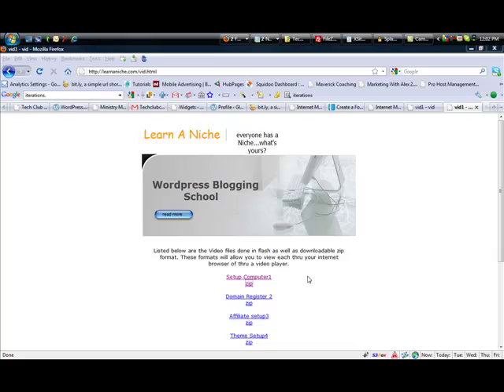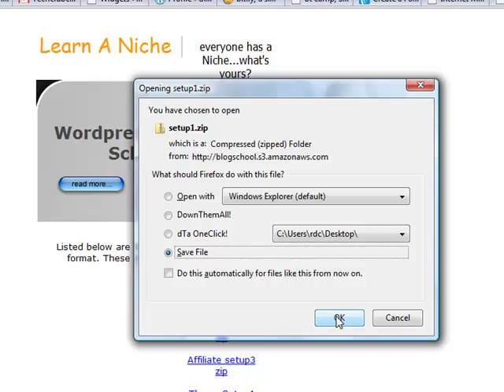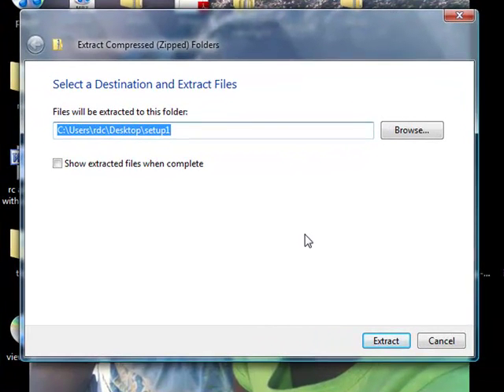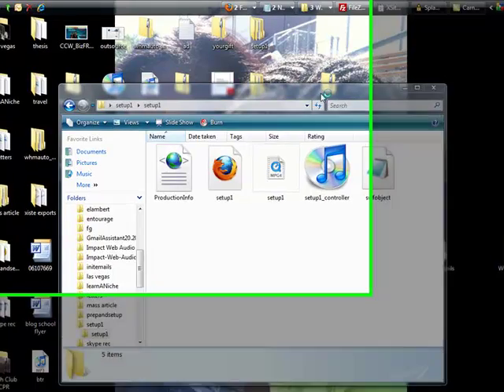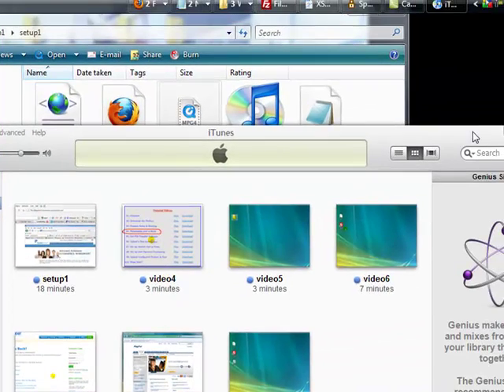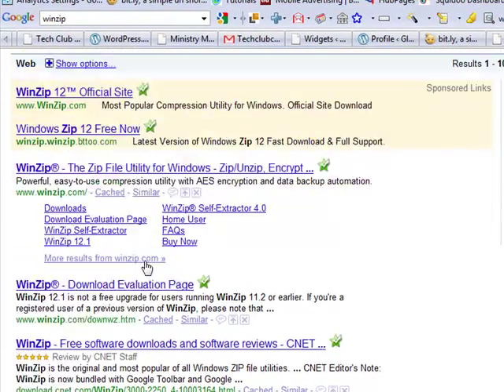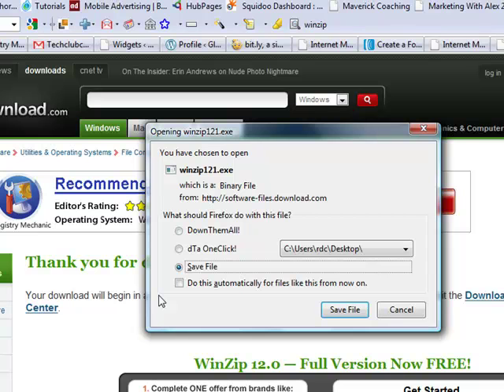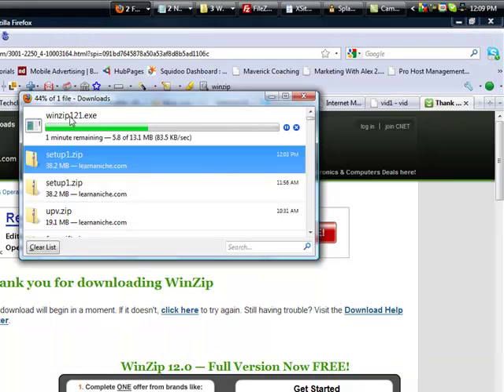Unzipping Compressed Files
Video explaining how to unzip compressed files